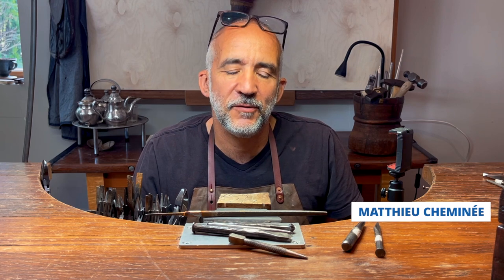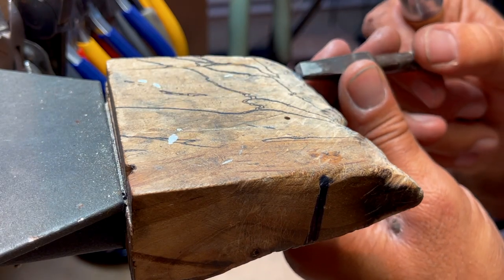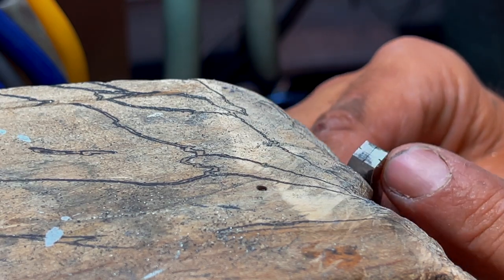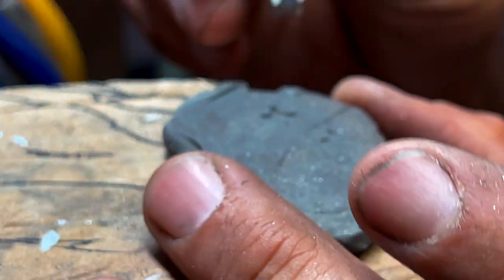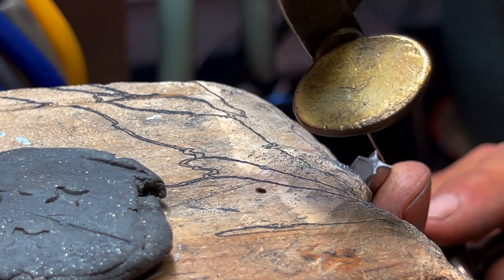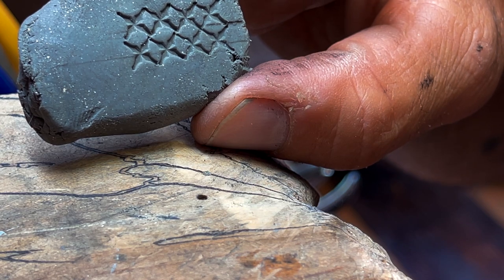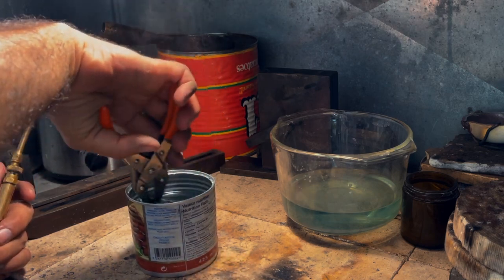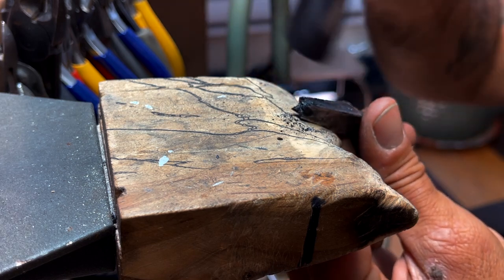Making a Stamp from Old Tools!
A name synonymous with the art of stamping, Matthieu Cheminée's passions have taken him around the globe, crossing continents in the pursuit of artistic knowledge and the desire to share the gifts he's been given. With primarily native New Mexican and West African influences, Matthieu's signature "Stampclastic" look (a self-coined term for his combination of stamping and anticlastic design) pays tribute "to all the jewelers around the world who transform any old piece of steel into tools or any piece of metal into beautiful jewelry."

Join the master in his workshop for a lesson in stamp making using old pieces of steel, old tools and a bit of creativity. Matthieu walks you through every step, infusing the process with tips and tricks from his years of stamping experience.

Check out the products used in this video:
Fretz® Large Jeweler's Ball-Peen Hammer, 28.2 oz.